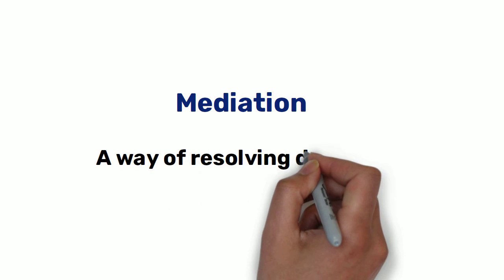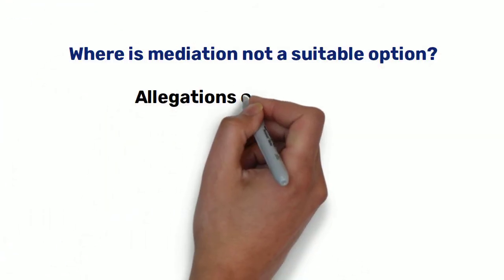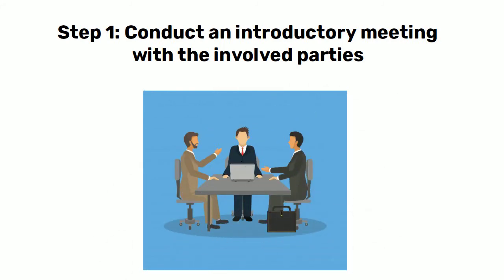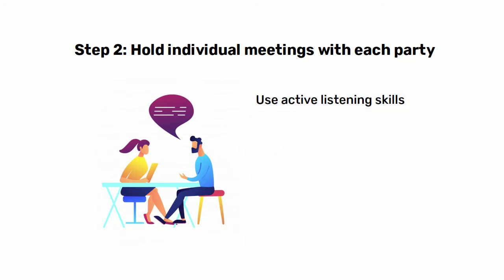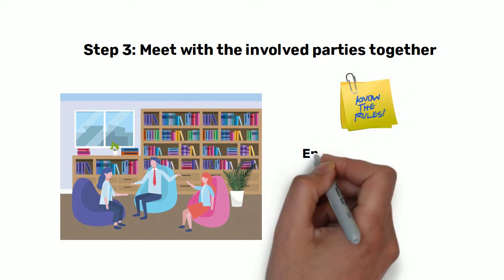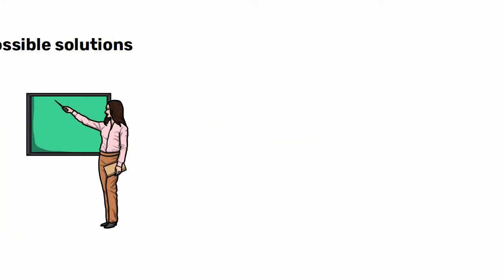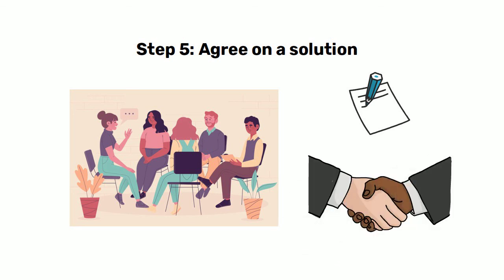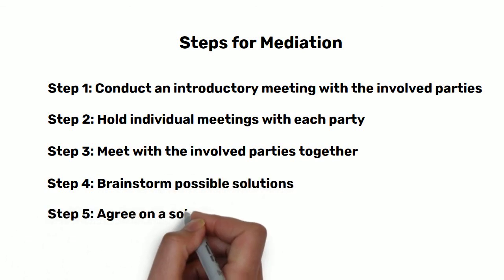Tactics for Mediation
A brief tutorial on why, when, and how to mediate workplace conflict.